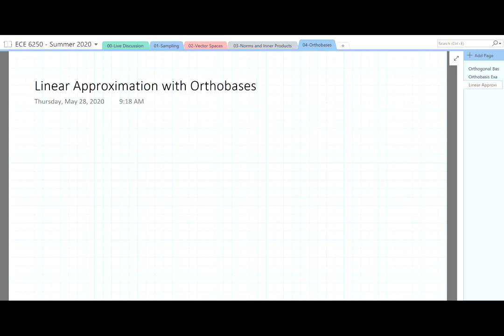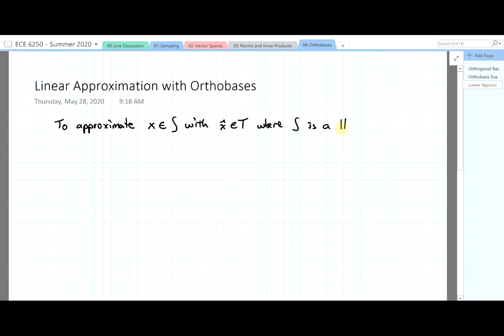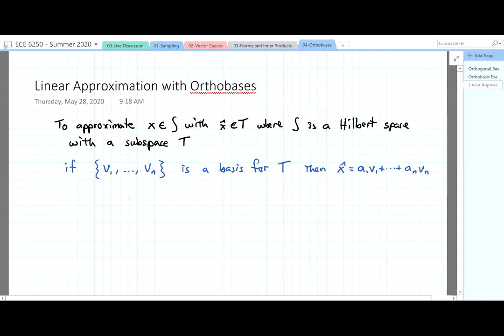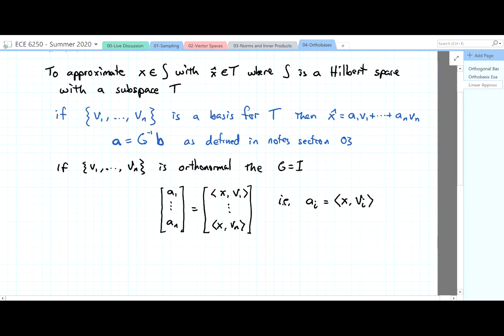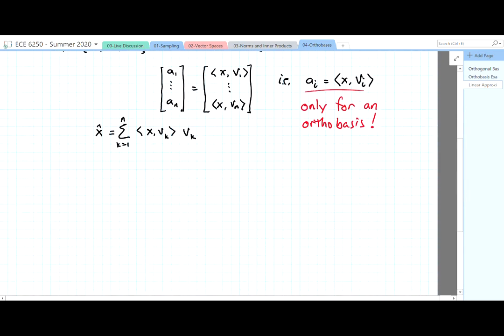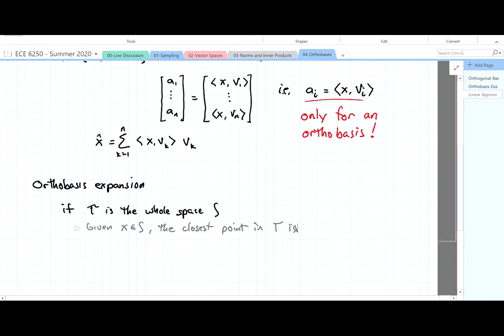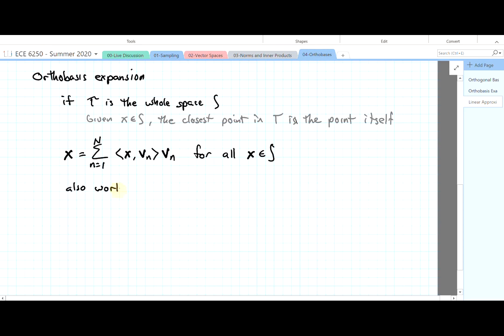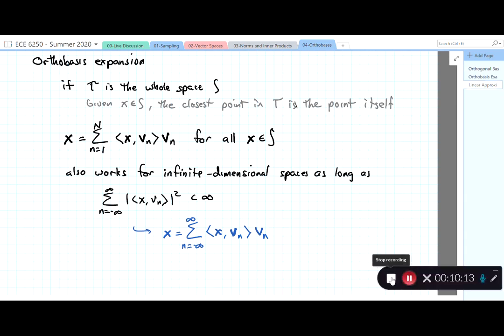ECE6250 13 Orthobasis Expansions